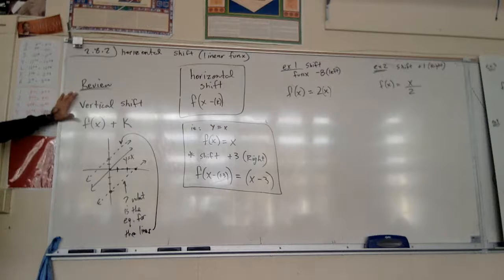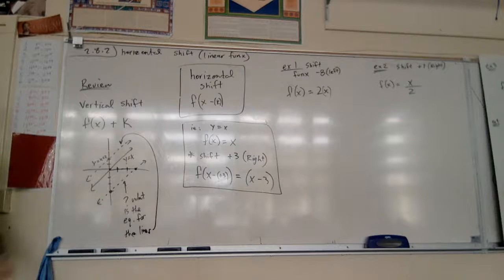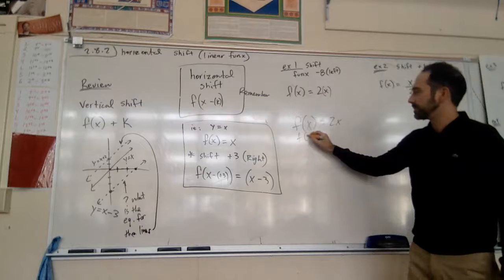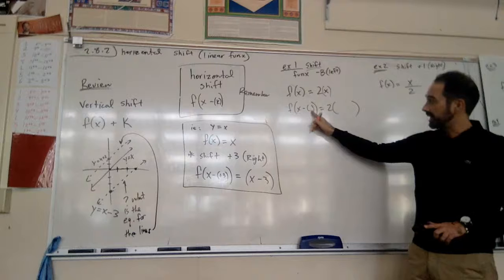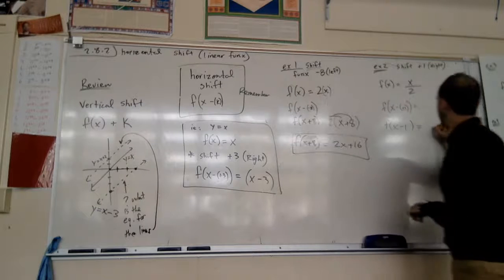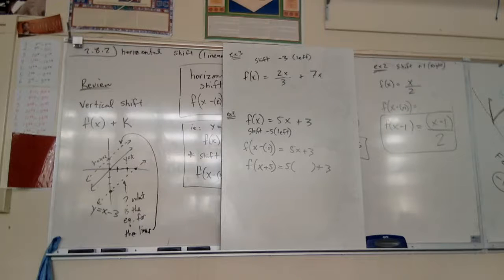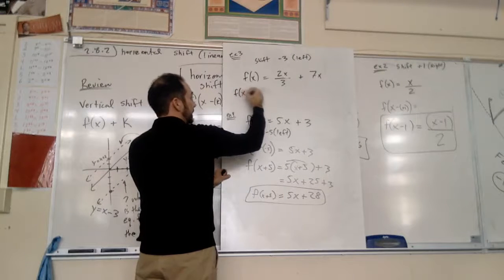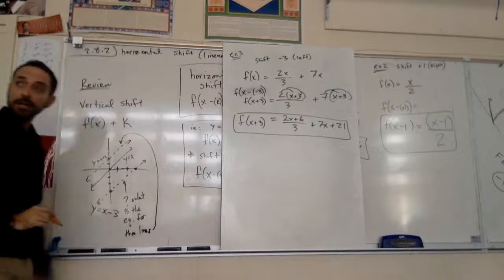M1 2.8.2 horizontal shift of functions